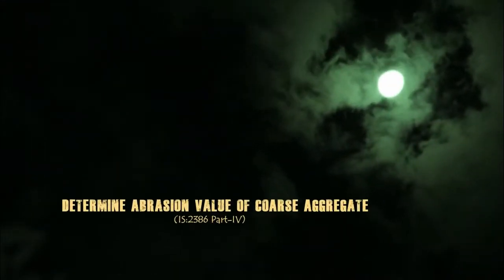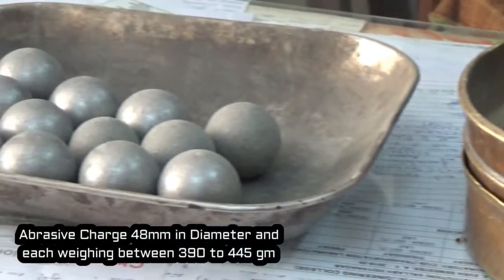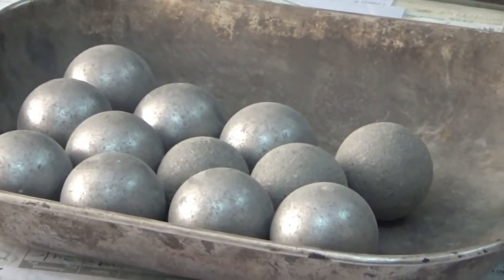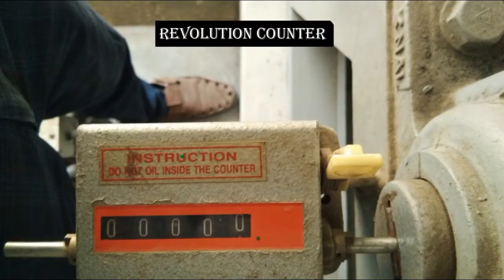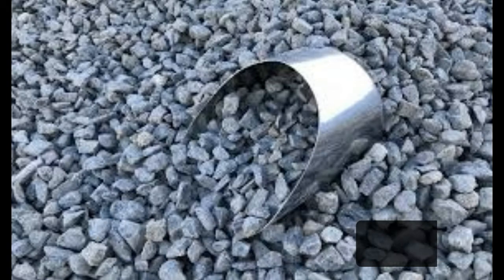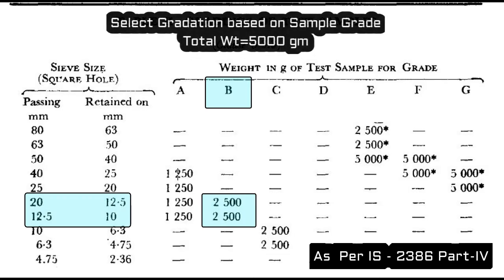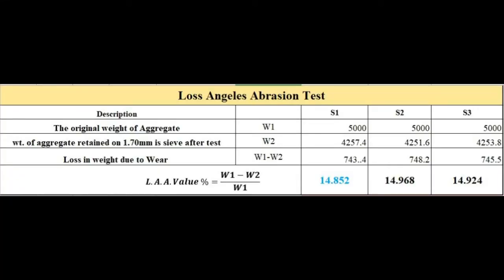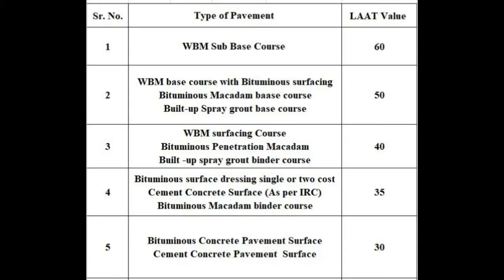Los Angeles Abrasion Test, LAAT Test, Aggregate Abrasion Test.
Abrasion test is carried out to test the hardness property of aggregates. The principle of Los Angeles abrasion test is to find the percentage wear due to relative rubbing action between the aggregate and steel balls used as abrasive charge.
The Los Angeles (L.A.) abrasion test is a common test method used to indicate aggregate toughness and abrasion characteristics. Aggregate abrasion characteristics are important because the constituent aggregate in Hot Mixed Asphalt must resist crushing, degradation and disintegration in order to produce a high quality Hot Mixed Asphalt.